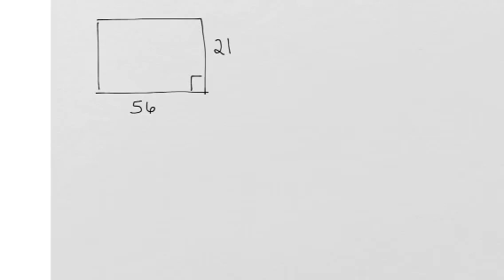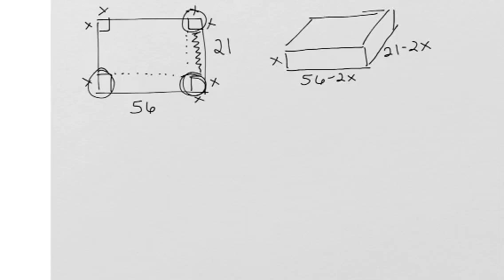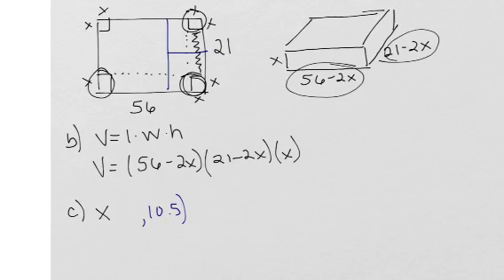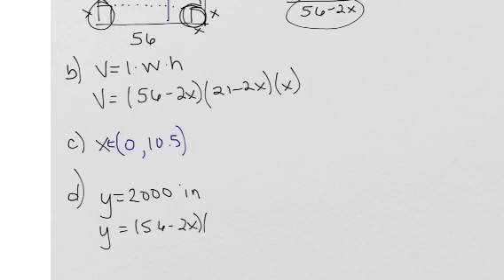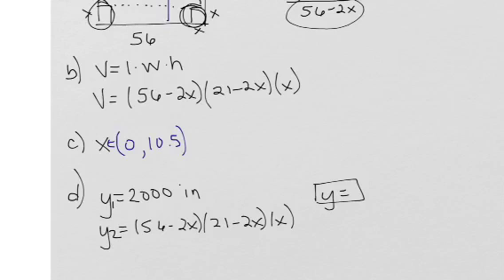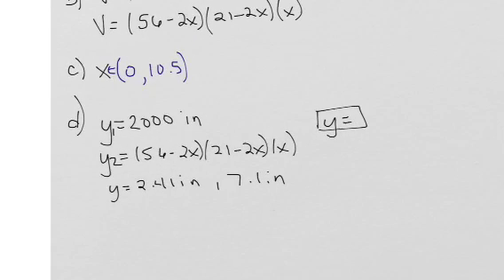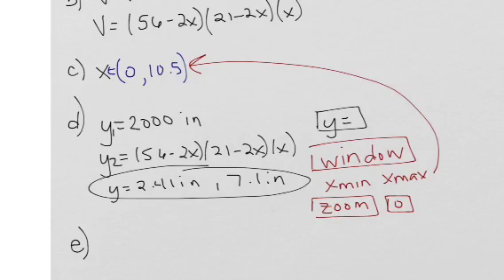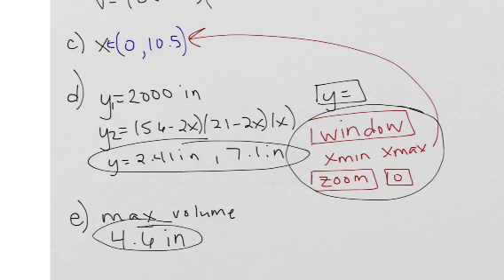Unit 4 Practice Test Problem 6